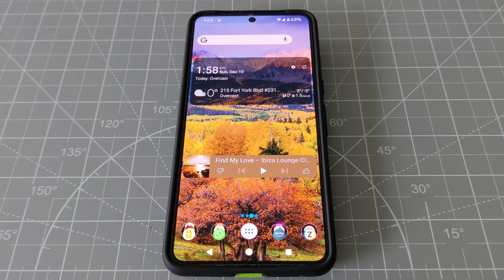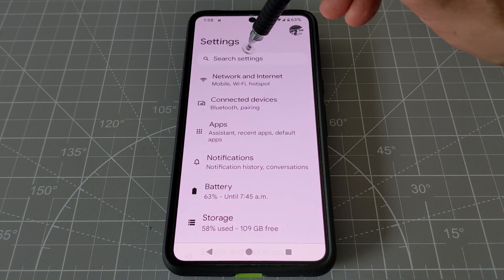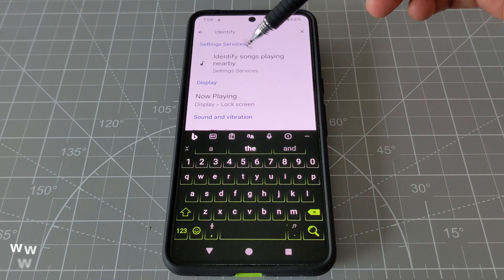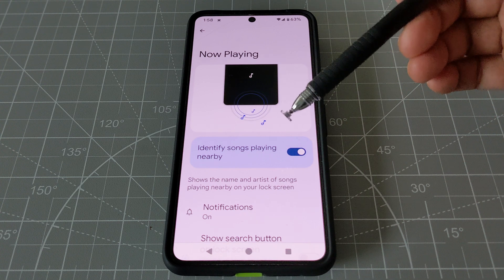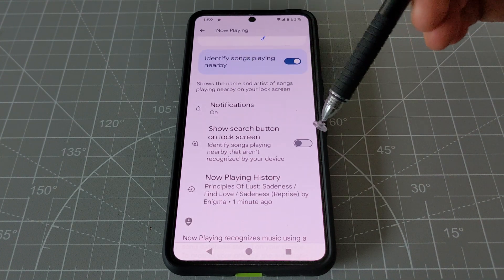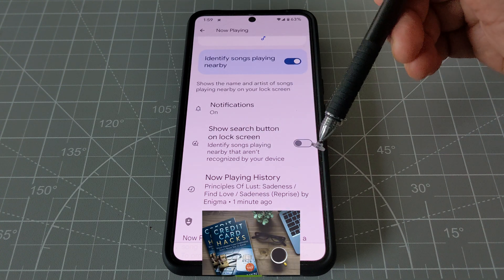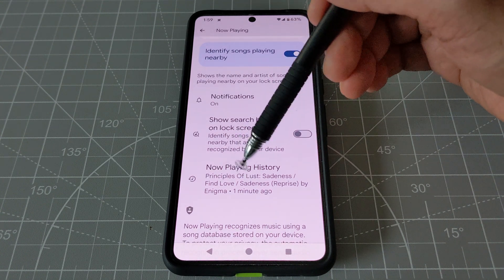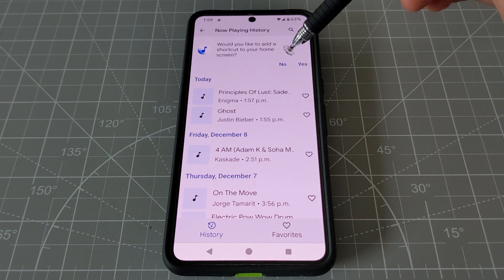Find ANY Song Instantly! Turn on Android's Hidden Music ID Feature | How to Identify Songs Android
Shazam in Your Pocket: Unmasking Music MAGIC on Android (EASY!)| Turn on Android's Built-in Song Identifier

Ever hear a catchy tune and have NO clue what it is?  Say goodbye to the "What's that song?!" struggle! This video unlocks Android's SECRET music identification feature, letting you INSTANTLY identify any song playing around you.  No apps, no subscriptions, just pure magic! ✨ Learn how to turn it on in minutes and say hello to a world of endless music discovery.

Chapters:
0:00 What Is Android Identify Songs Feature
0:25 Settings to Change Identify Songs Feature
1:00 Other Identify Songs Feature